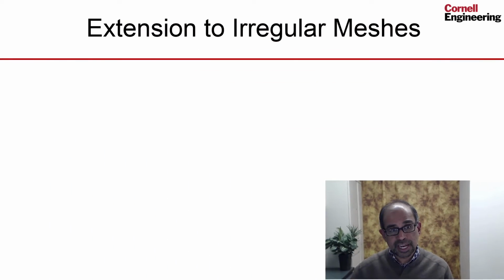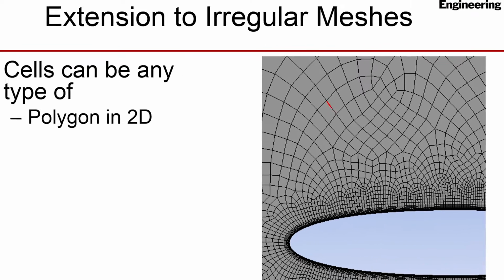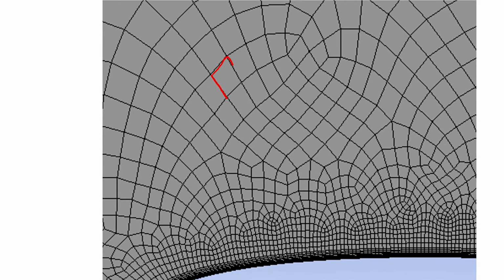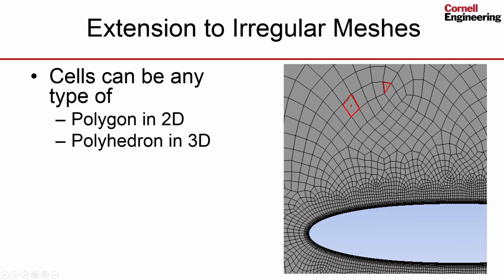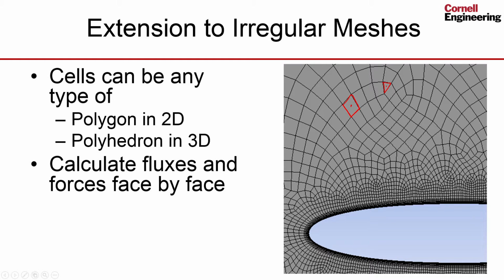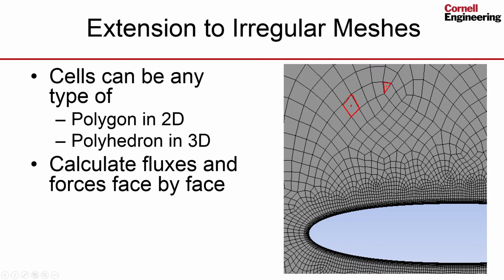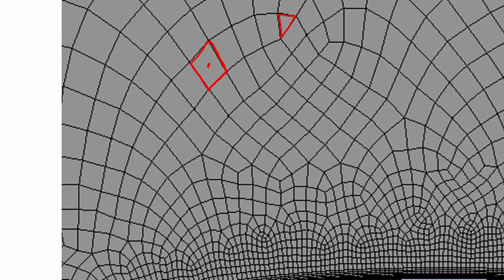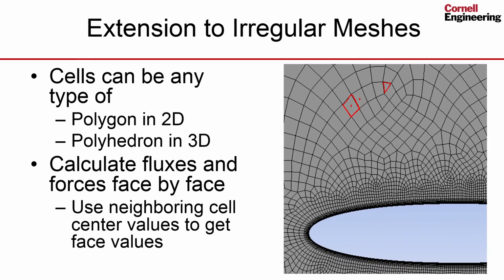CORENGR22016-V014400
Extension to Irregular Meshes.mp4